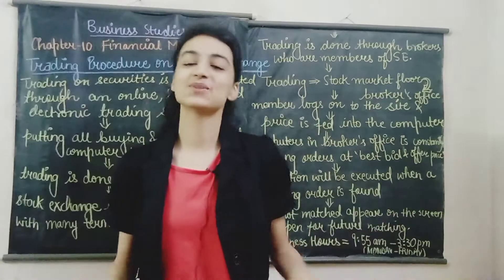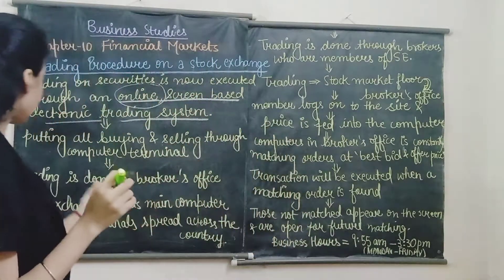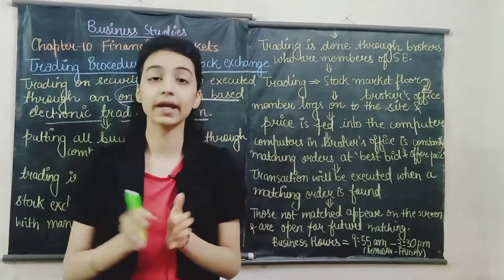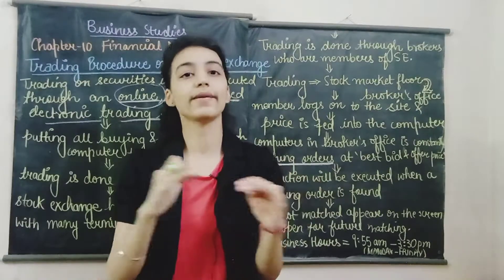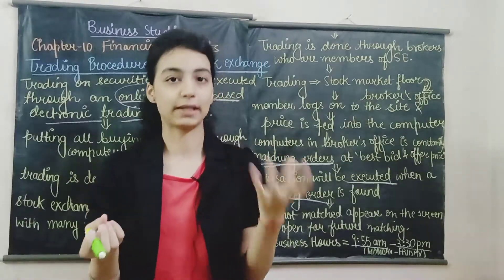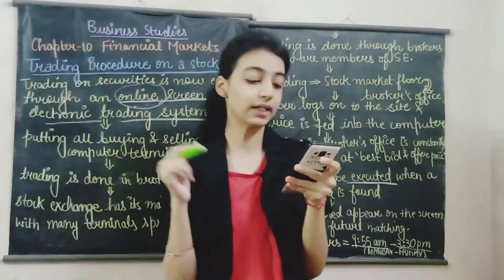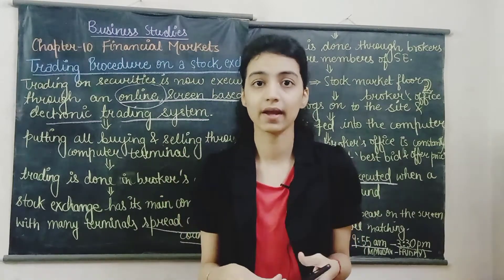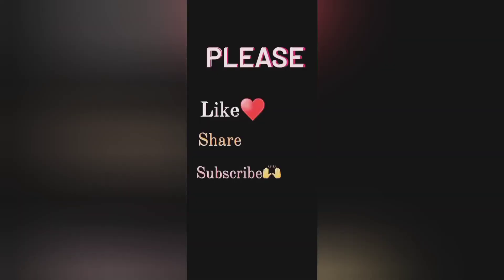Business Studies class12 chapter-10 Financial Markets (Part-5) by HL Vibes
Hey guys.. In this video I have explained trading procedure of stock exchange. I have tried to make sure that you understand all the concept and every detail about the topic .So I request you to watch the video till the end for better understanding. Guys show your love ❤️
here's the link of my telegram channel
HL Vibes